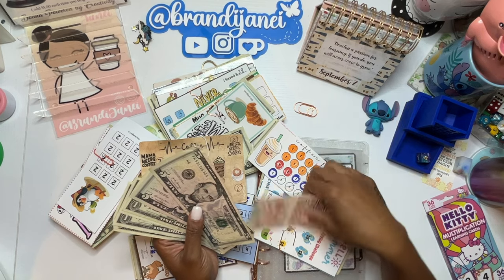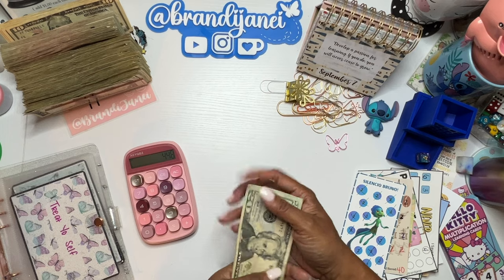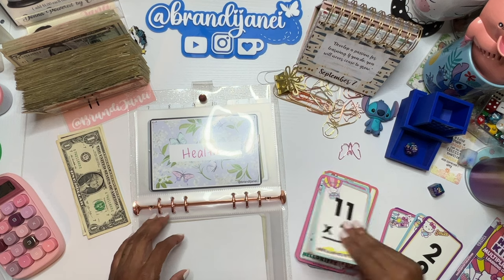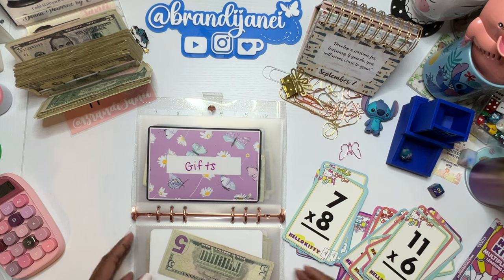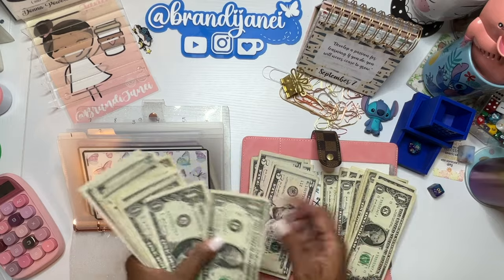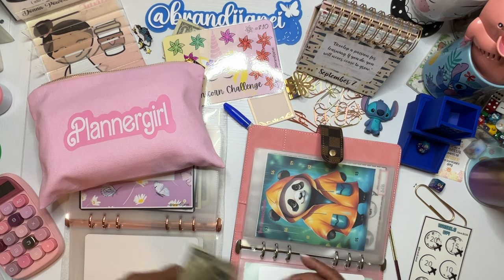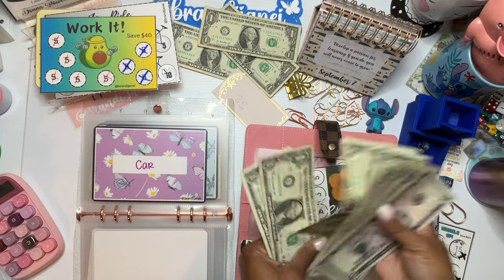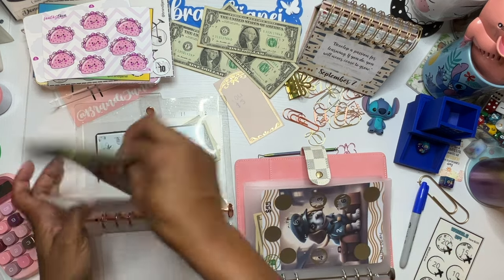How Much Did I Save In August?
Thank for visiting my channel today! Be sure to check out the following channels  or websites for information about them:

msha.ke/brandijanei

Cash Stuffing for Beginners, Cash Stuffing Savings Challenge, Budget with Me, Debt Snowball Method, Sinking Funds, Budget Binder